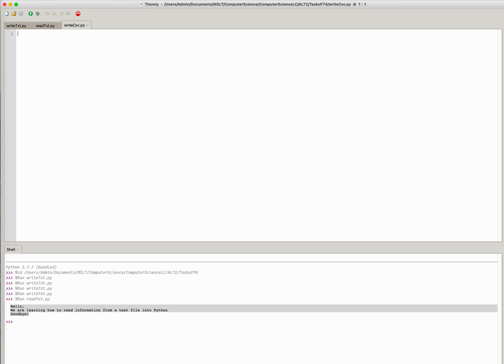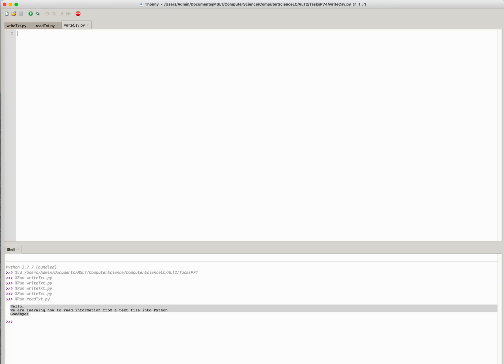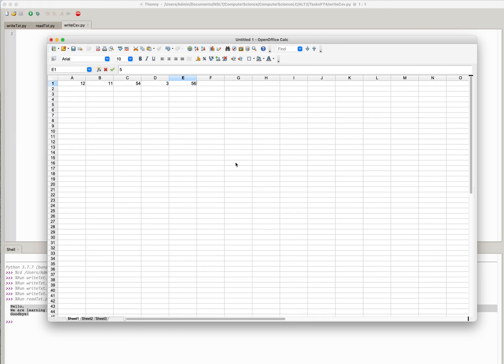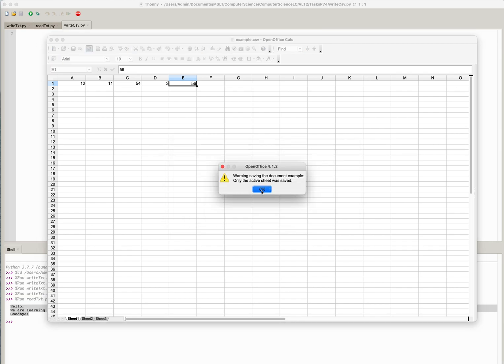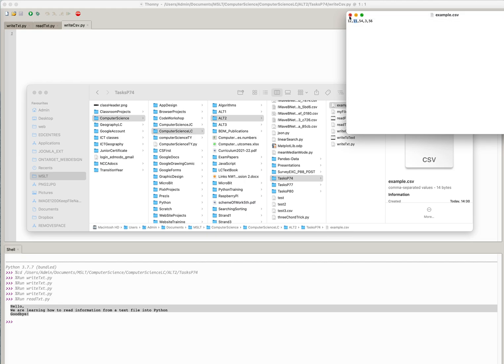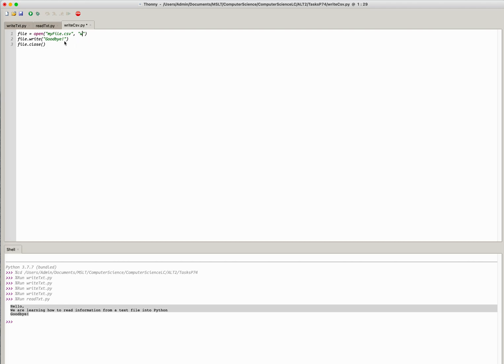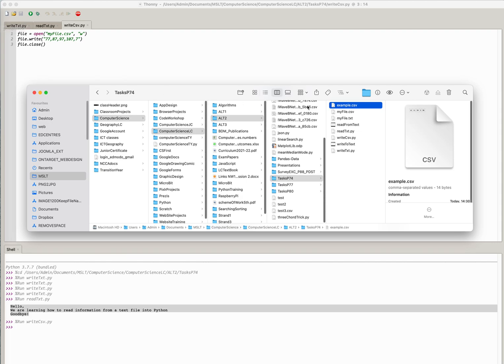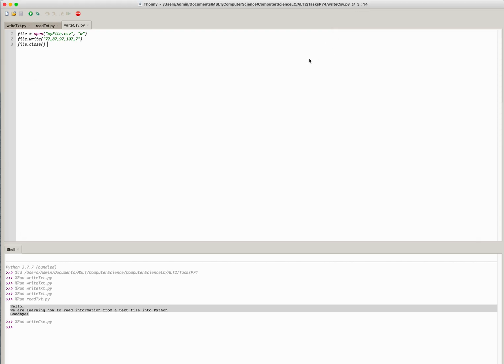Python write to CSV file